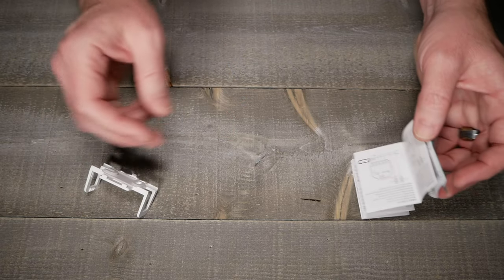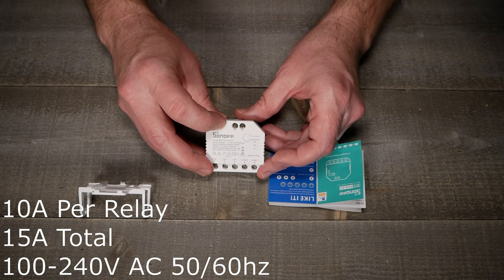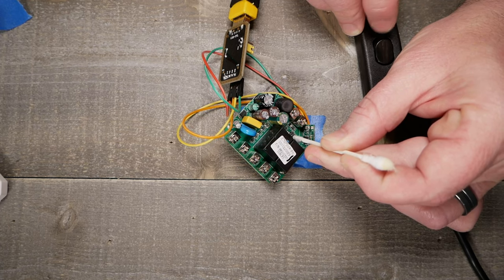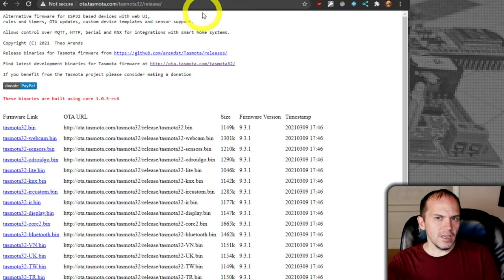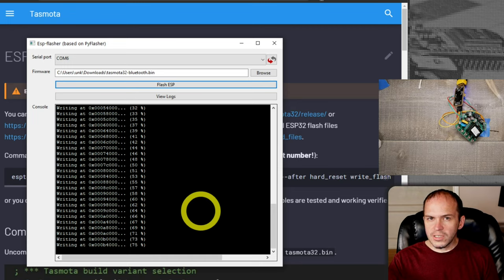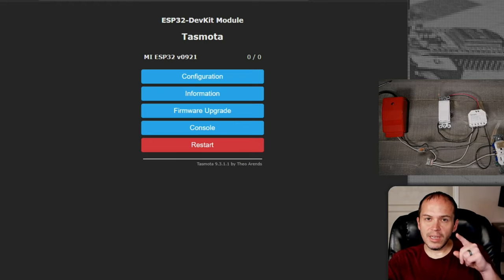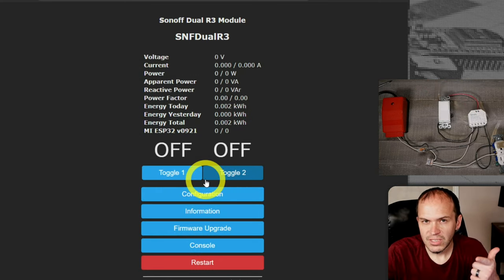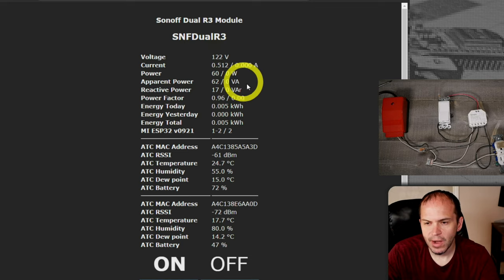Sonoff Dual R3 in wall Smart Switch | ESP32 Power Monitoring & BLE | How to Setup Tasmota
Sonoff iTead Dual R3 with Tasmota - Dual channel power monitoring and BLE scanning.  Full guide of setup and even some soldering & flashing how-to tips as a bonus!  Power monitoring chip CSE7761
(Other stores will be listed when they become available)
BLE Sensors (optional)

⚡Soldering & Others
USB On/Off Cable (Amazon)
USB TTL 3.3v
Hakko Soldering Station
T100 Portable Soldering Iron

⚡Tasmota Template
2nd model (if your power monitoring does not work)

00:00 Intro
01:11 Unbox
03:44 Open it UP!
05:08 ESP Pads
06:40 Soldering 101
11:51 USB TTL
13:50 Tasmota ESP32
15:09 Flashing!
16:58 Wiring
18:37 Tasmota Setup
20:47 Bluetooth Scanning
22:14 Conclusion Please note, the product links above could be affiliate links, using them could earn digiblurDIY a small commission of purchases potentially helping with future video projects. Thank you!  As an Amazon Associate I earn from qualifying purchases. Please note, the product links above could be affiliate links, using them could earn digiblurDIY a small commission of most purchases and helps with future video projects. Thank you!  As an Amazon Associate I earn from qualifying purchases.